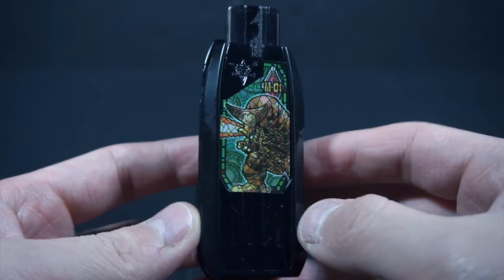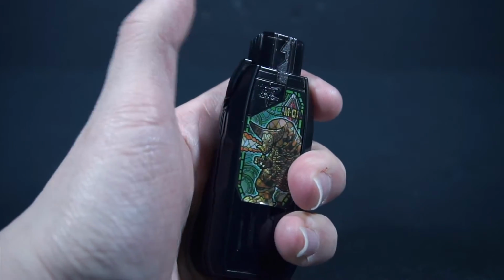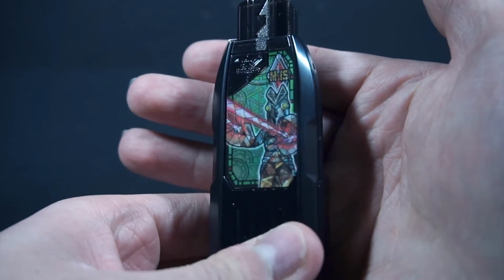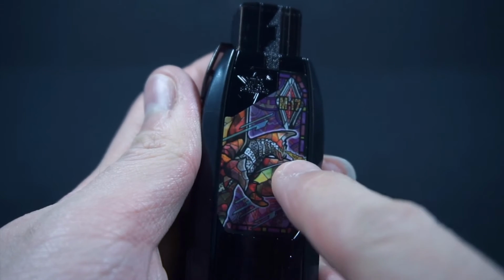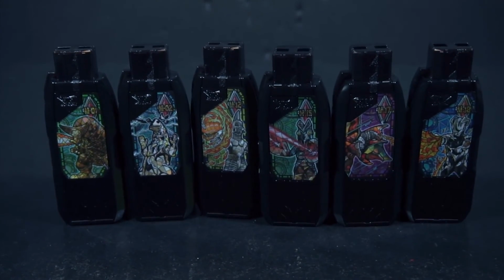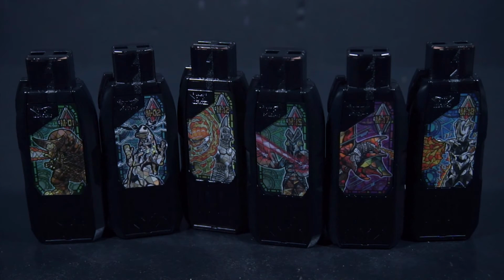SG G.U.T.S. Hyper Key Set 01 Review - PowerRider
This is a review of the SG G.U.T.S. Hyper Key Set 01 from Ultraman Trigger.